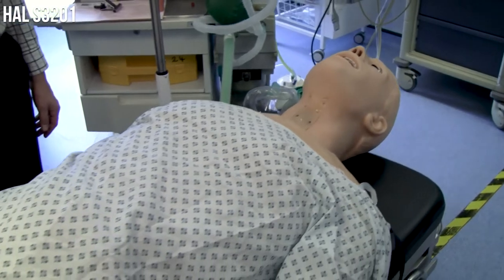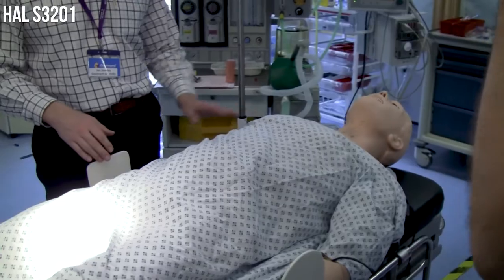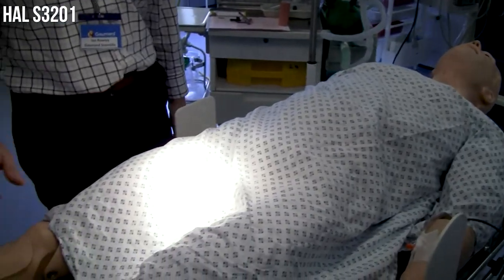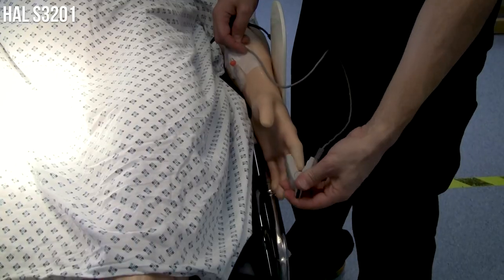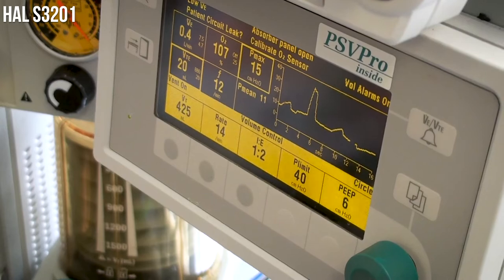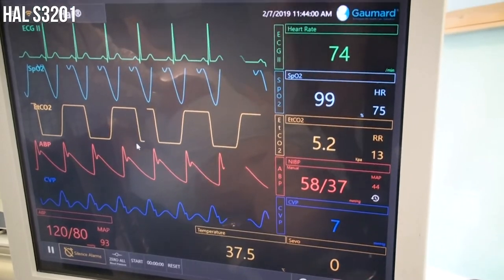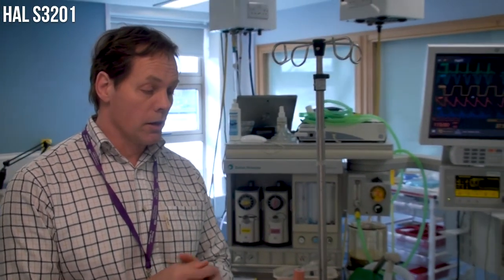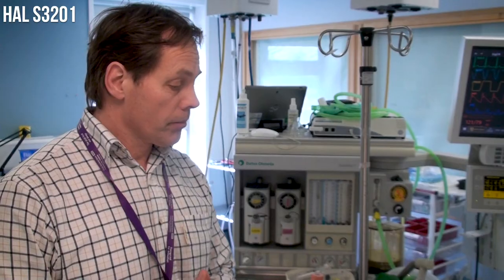Gaumard - Hal S3201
Product in the video:
HAL S3201

Dynamic Airway and Lung Compliance
Train learners on vent management and patient treatment using a real mechanical ventilator. HAL’s respiratory controls let you adjust lung compliance, airway resistance, gasping, real EtCO2, and OSAT to simulate an infinite number of respiratory conditions. HAL can also hold PEEP from 5 to 20 cmH2O and trigger the vent’s assist mode during weaning.

Tech-it-tv